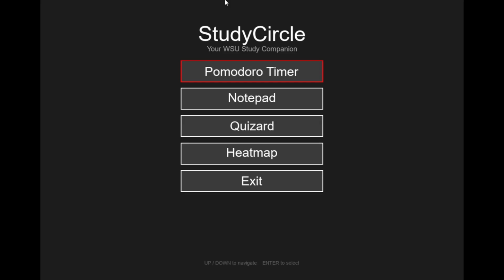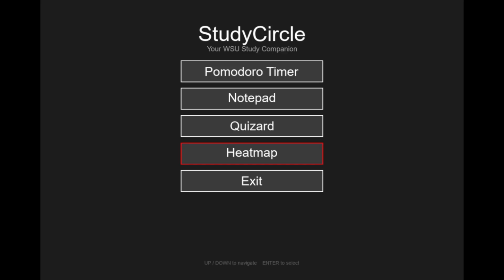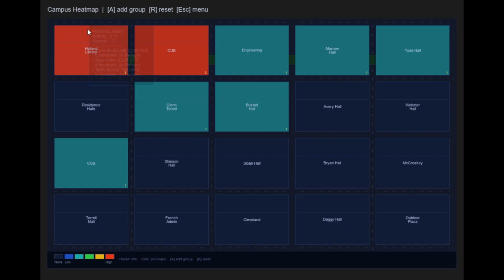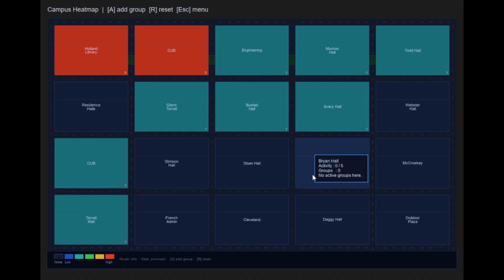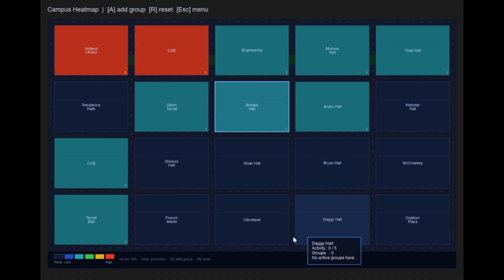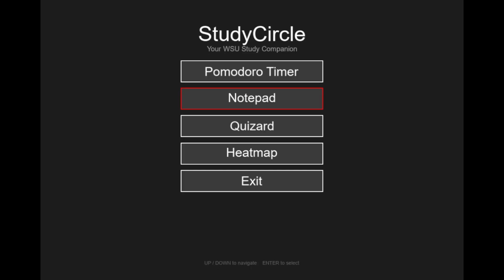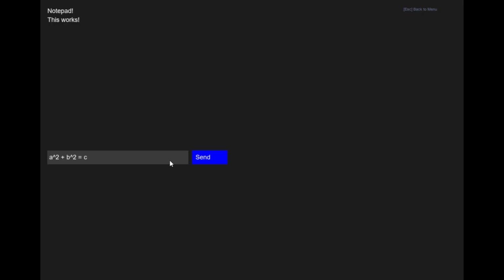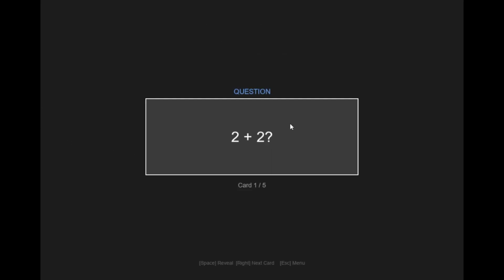Programming Assignment 9 - Study Circle Graphical Application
Graphical Application for Programming Assignment 9 for Washington State University's CptS 122 course.